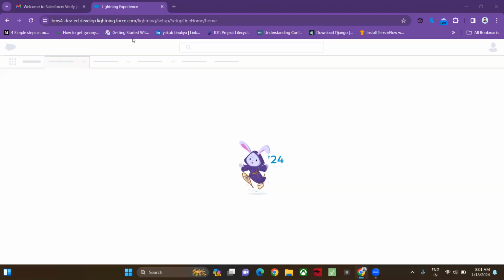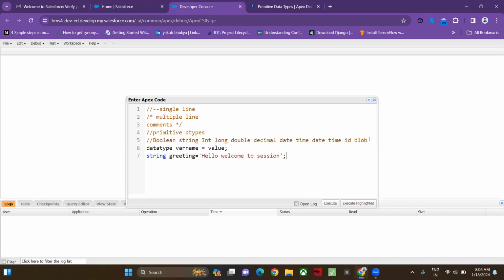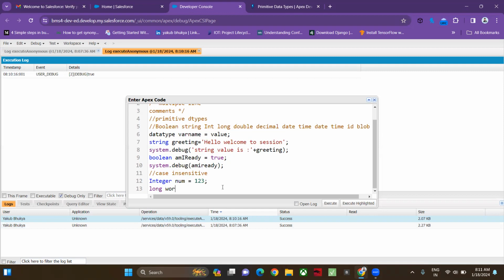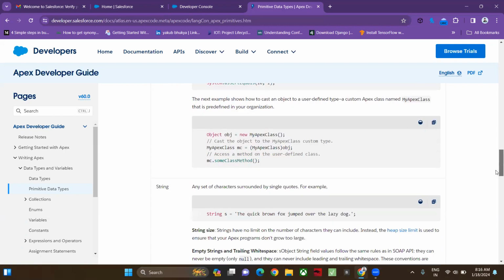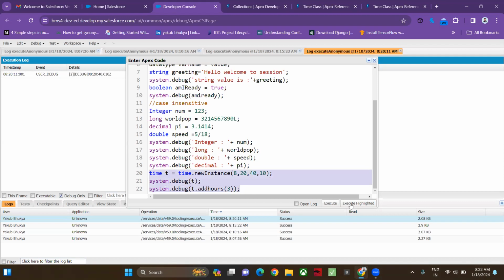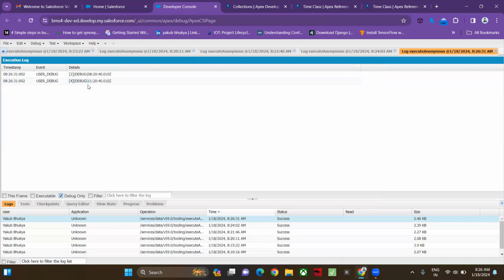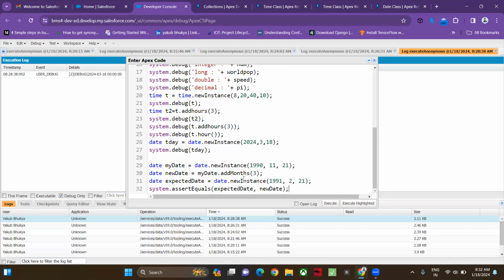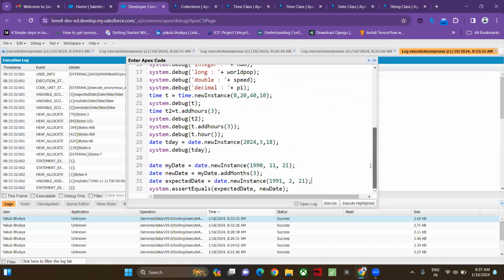2 Primitive data types